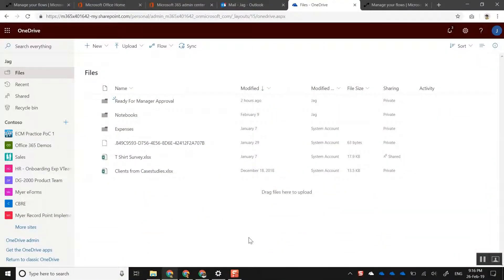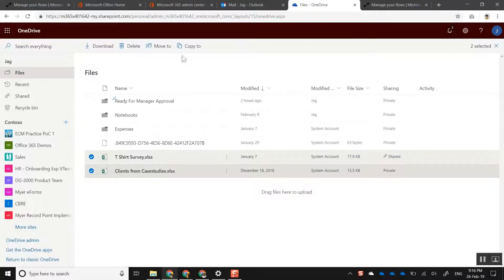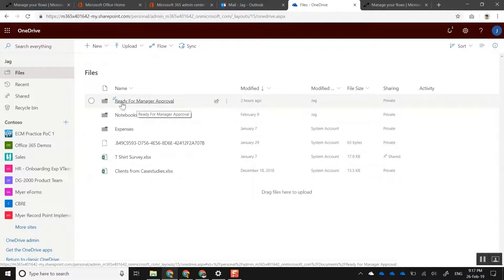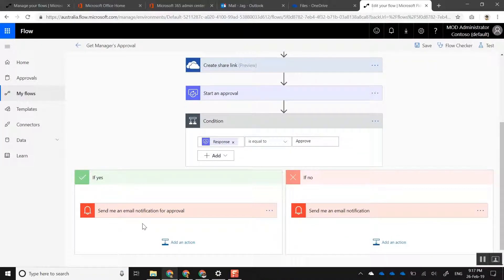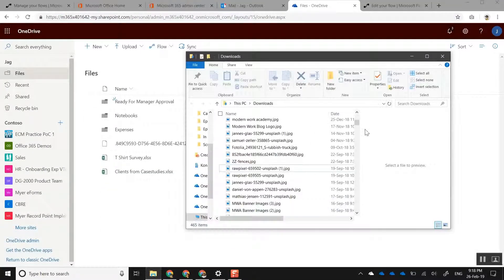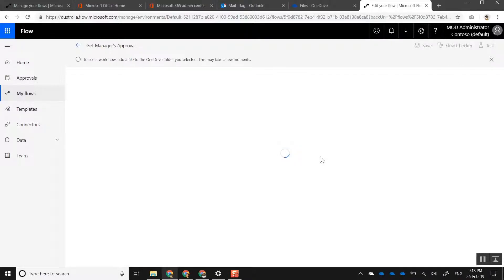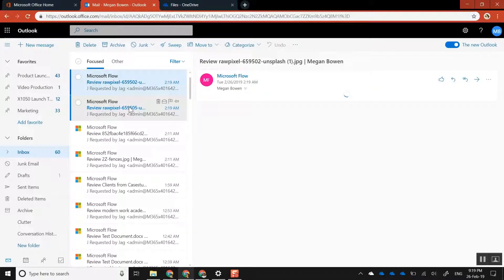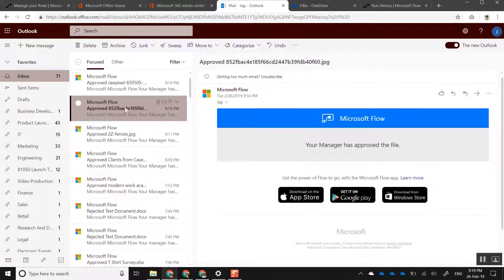How to kick off multiple automated approval workflows from OneDrive for Business | vlog 57